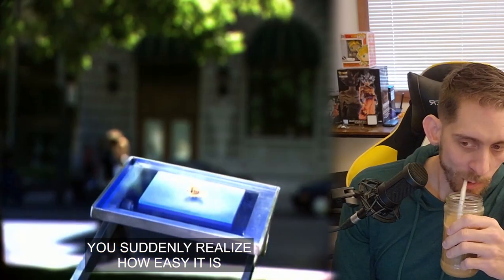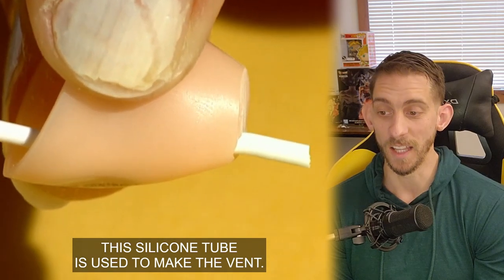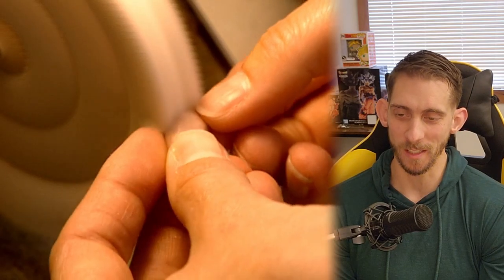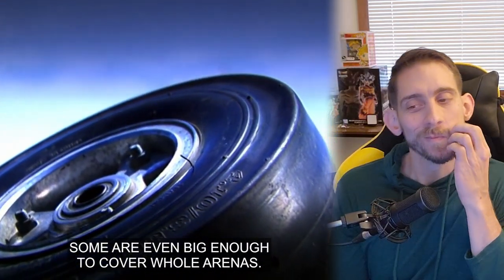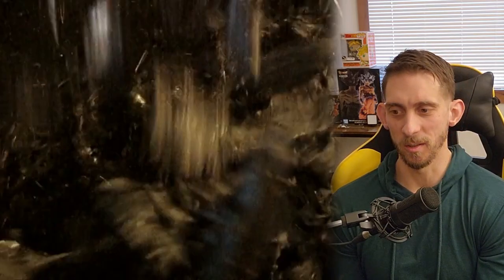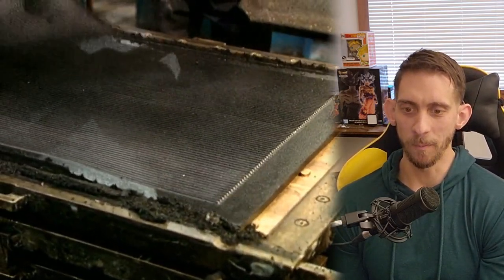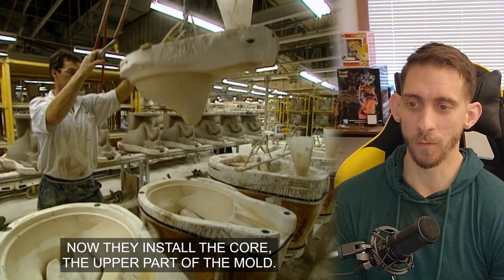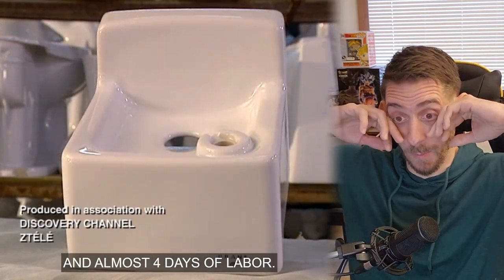How to use your Hearing Aid to put a Puzzle together while on the Toilet - How It's Made S1 E4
We are back with another episode of reacting to how it's made. This time they make Hearing Aids, Rubber, Toilets, and 3D Puzzles.

Let me know what you all thought.